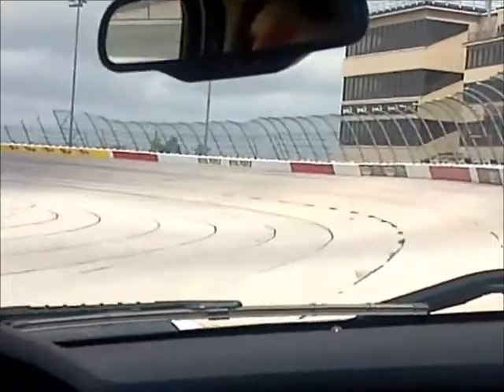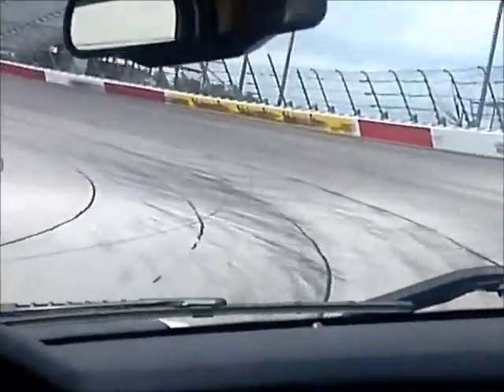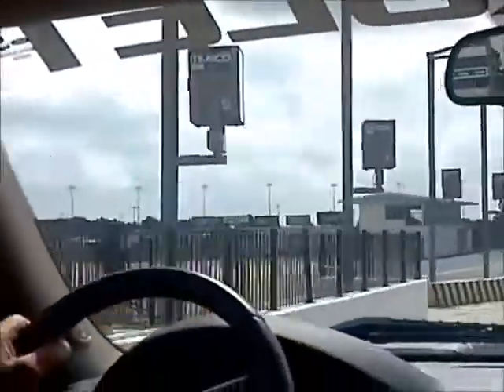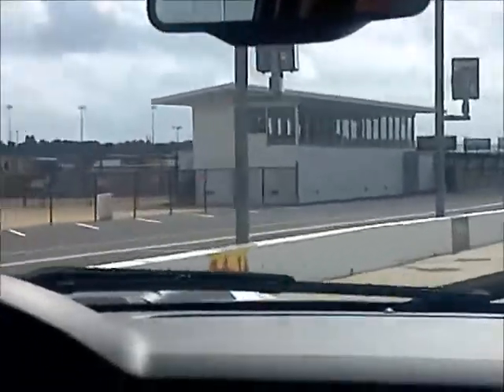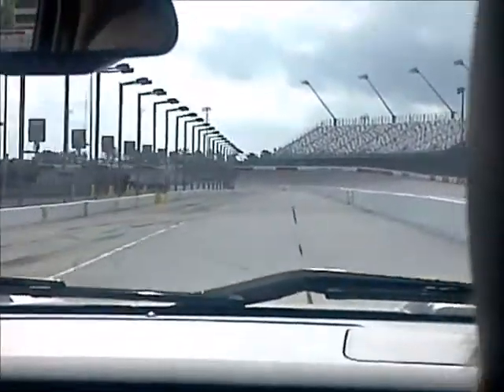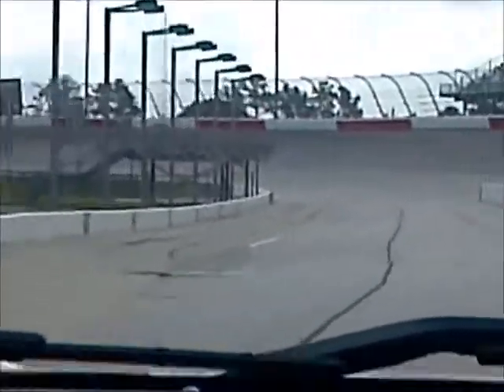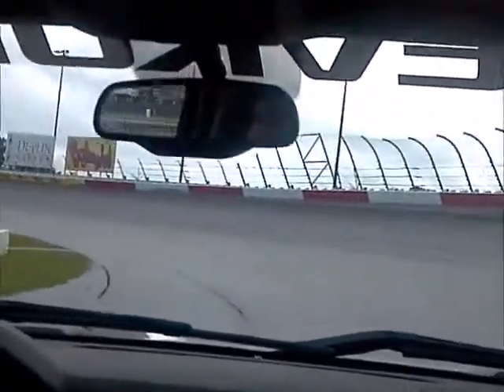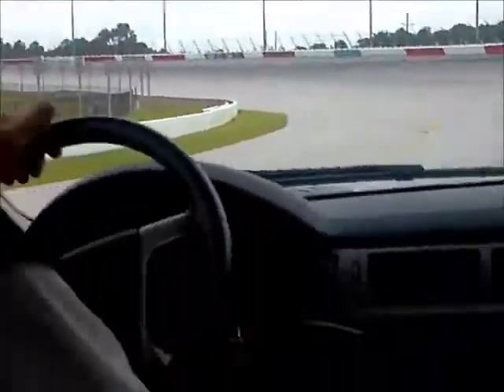Darlington Raceway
Tour of the racetrack